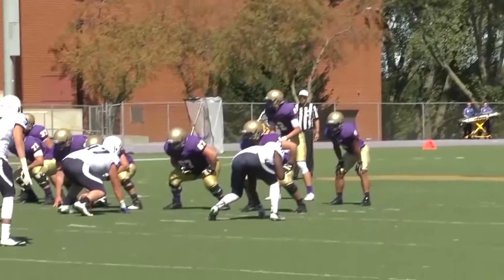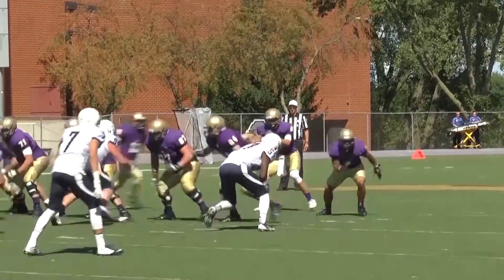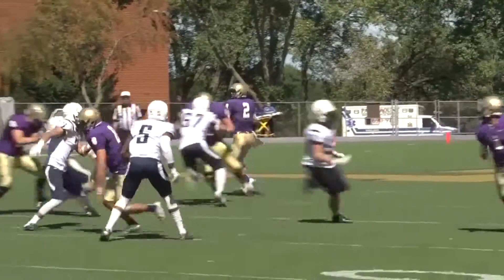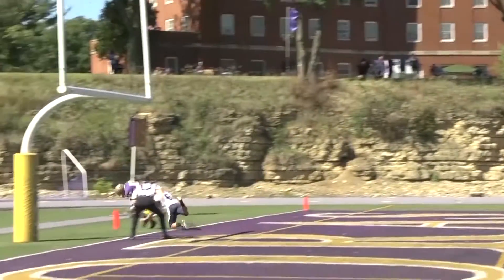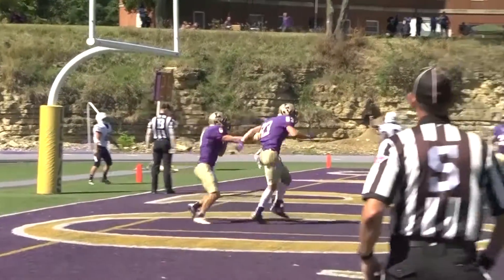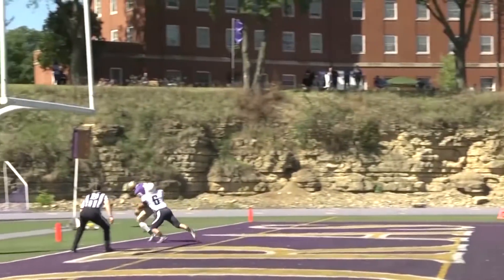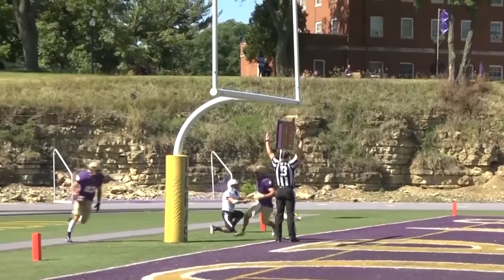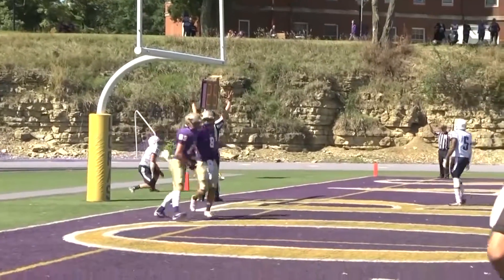Duplay: Schulte Toes the Line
Josh Schutle brings in the catch near the back line getting both feet in bounds.